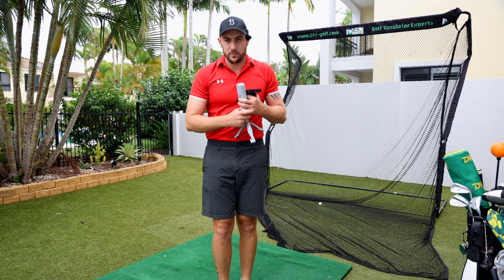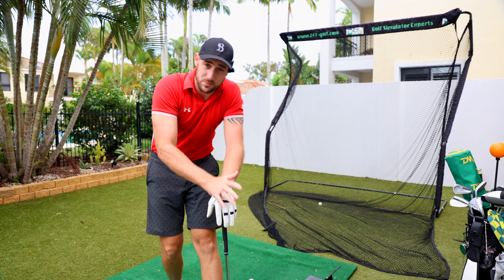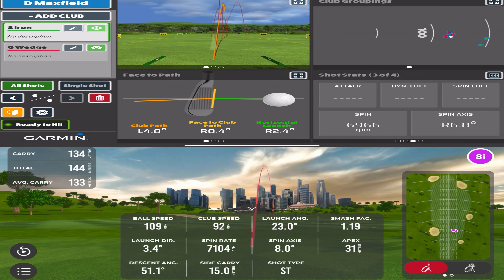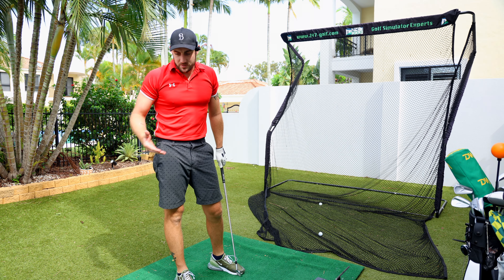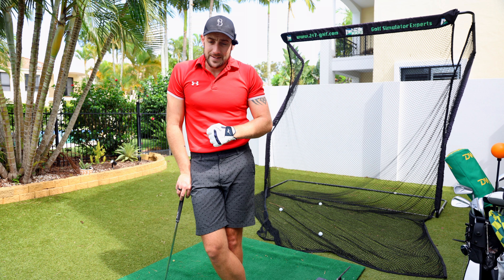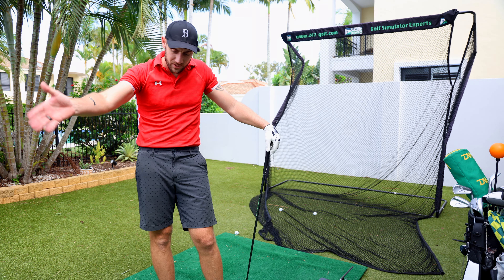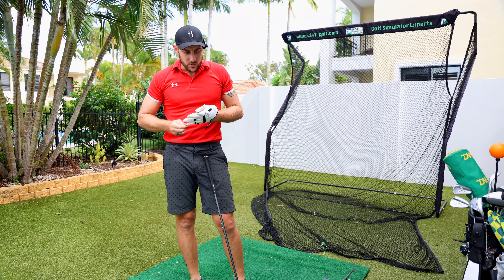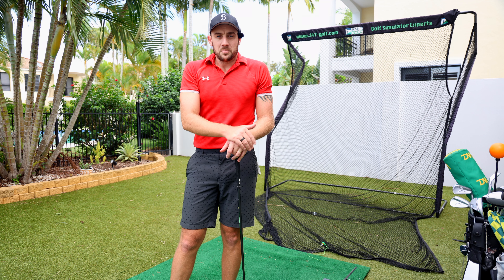Garmin R10 Vs MLM2PRO Who's Really Better? Outdoor Net Test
Elevate your golf experience with the Rapsodo MLM2 Pro Golf Return Net Simulator Bundle! This top-notch package includes the precision Rapsodo MLM2 Pro launch monitor, durable 24/7 Golf Return Net, and premium Sim Master Hitting Mat. Perfect for improving your swing and enjoying endless golfing fun at home.

Chapters
0:00 - 0:56 - Intro
0:57 - 2:51 - Wedge Battle
2:52 - 7:39 - 8 Iron Battle
7:40 - 10:53 - Driver Battle
10:54 - 12:55 - What Would I Choose?